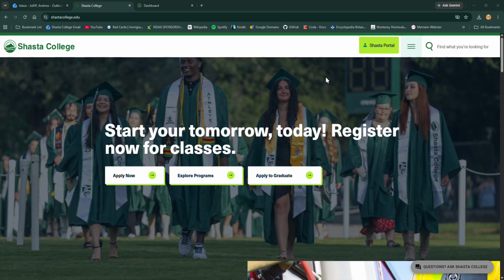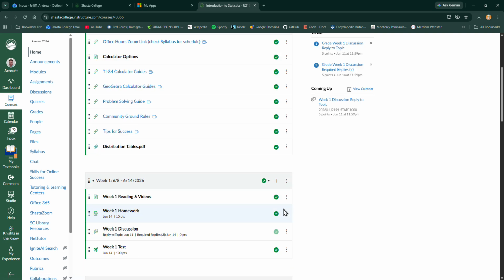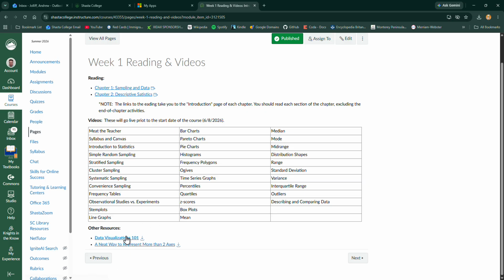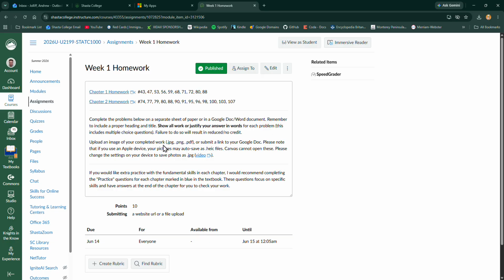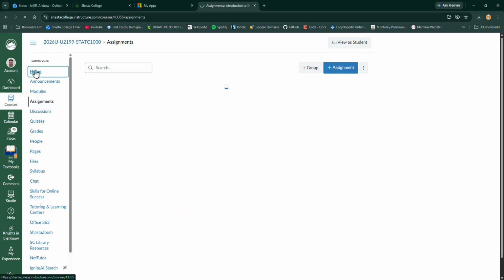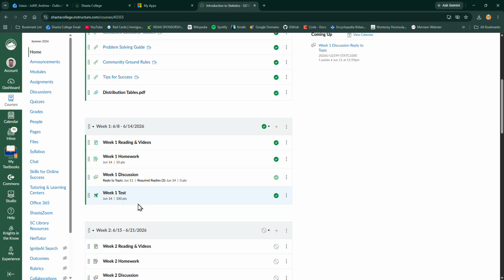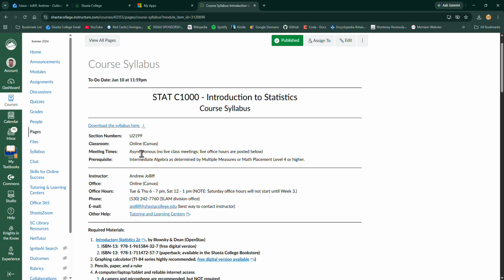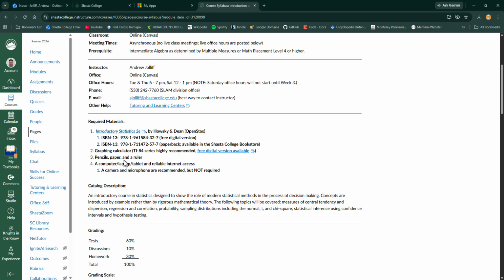Syllabus and Canvas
Explanation of how to Navigate the Canvas course shell and brief discussion of important points in the course syllabus.